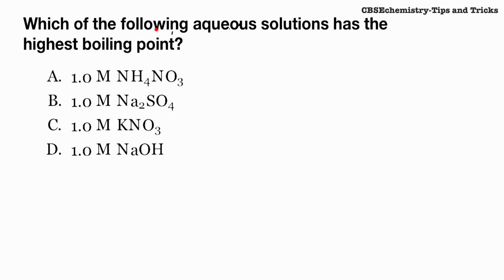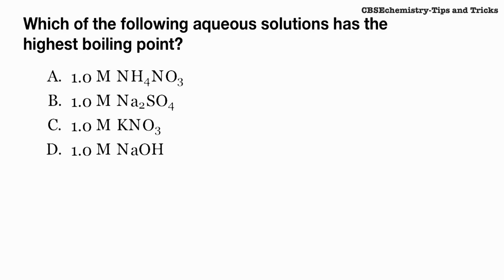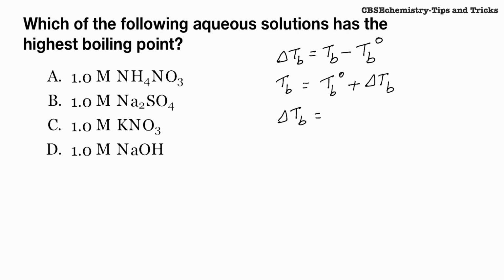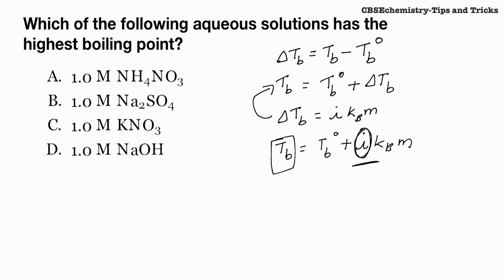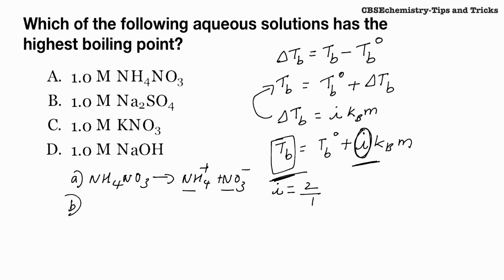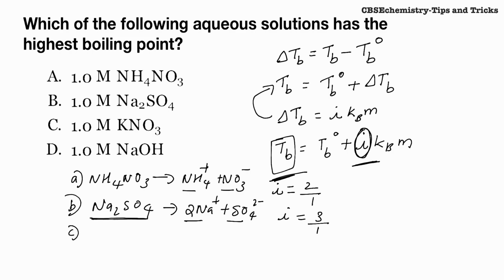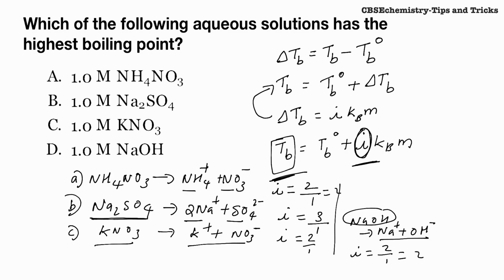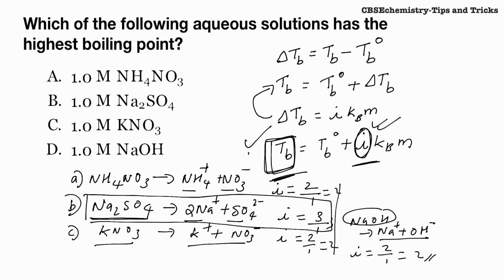Which of the following aqueous solution should have highest boiling point? CBSE |class 12|chemistry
“Which Aqueous Solution Has the Highest Boiling Point? | CBSE Chemistry Tips & Tricks”

Struggling with colligative properties? Find out which 1.0 M aqueous solution—NH₄NO₃, Na₂SO₄, KNO₃, or NaOH—has the highest boiling point and why!

Learn smart tricks to tackle such CBSE Chemistry questions with CBSEChemistry - Tips & Tricks, handled by Chemist OSB.

Watch now and boost your exam prep!